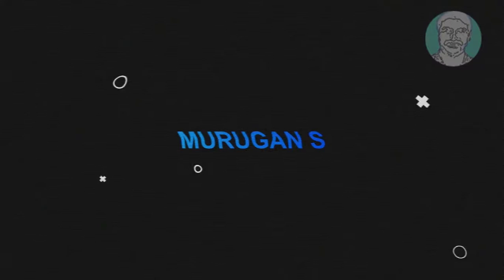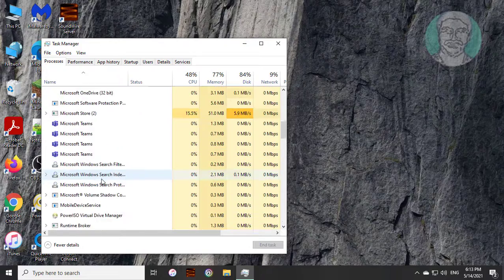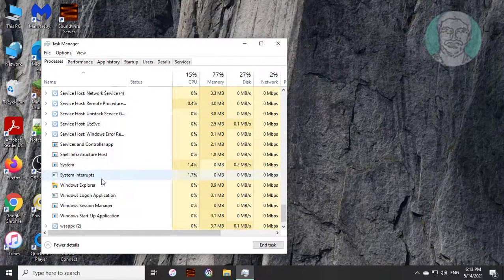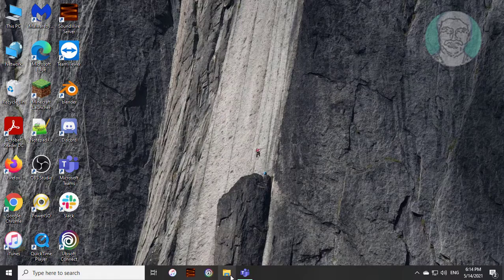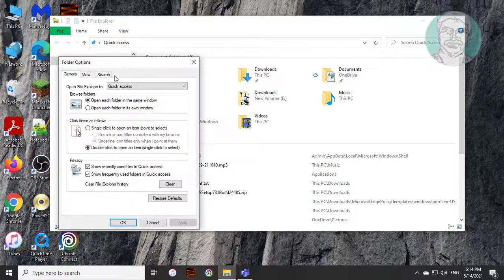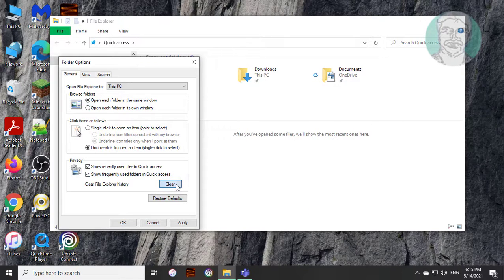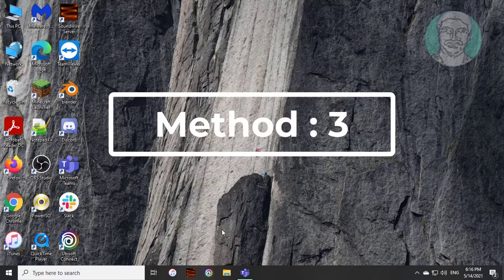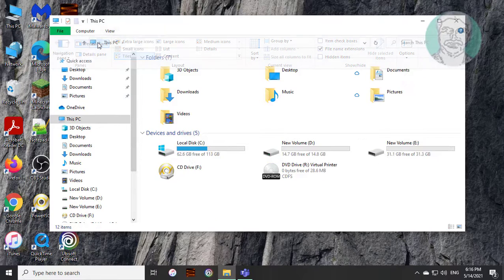Fix File Explorer Not Responding In Windows 10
This Tutorial Helps to Fix File Explorer Not Responding In Windows 10